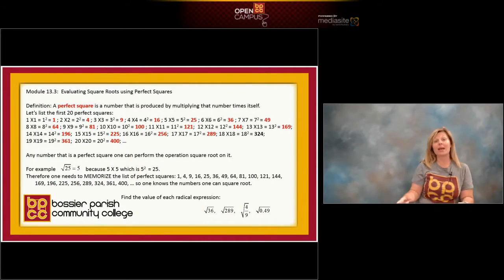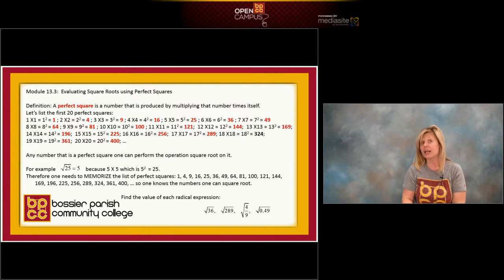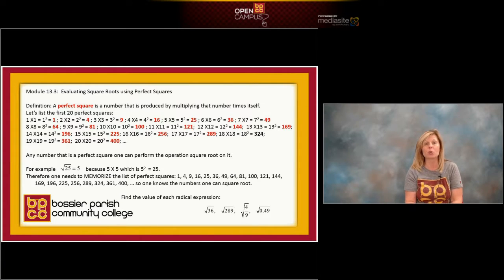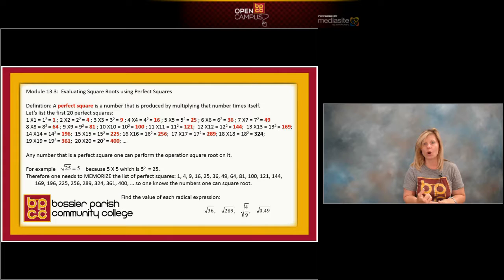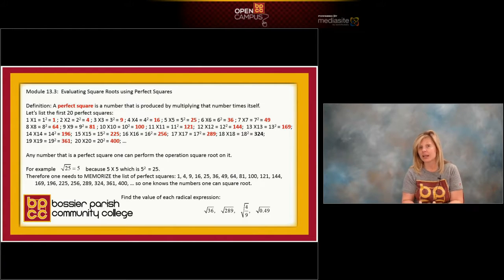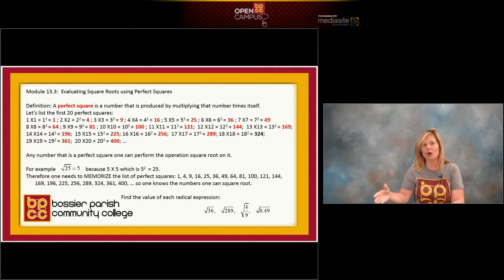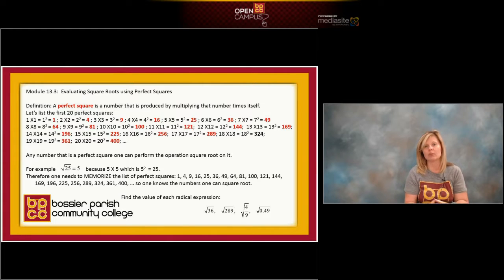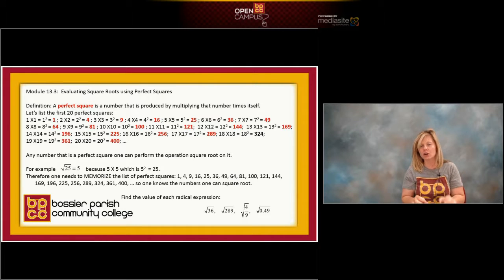13 3A Evaluating Square Roots using Perfect Squares